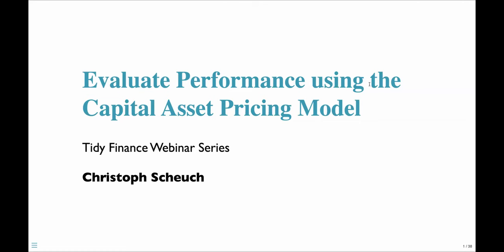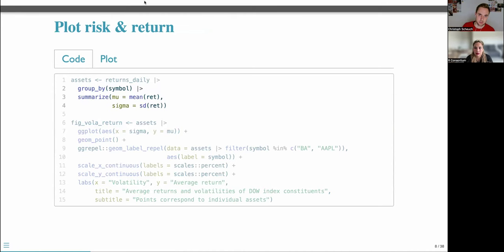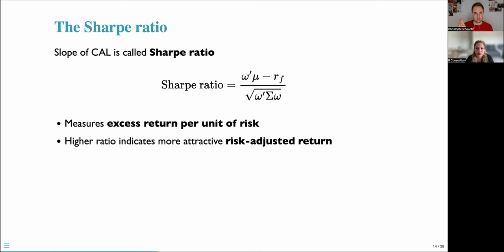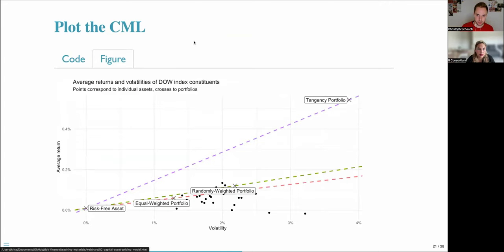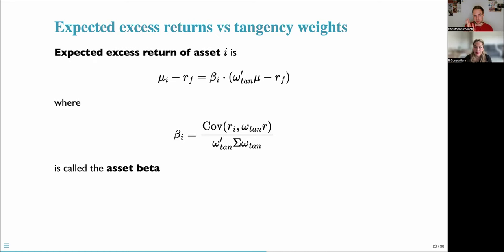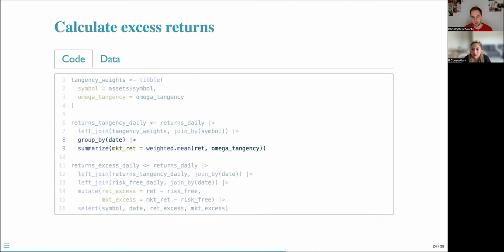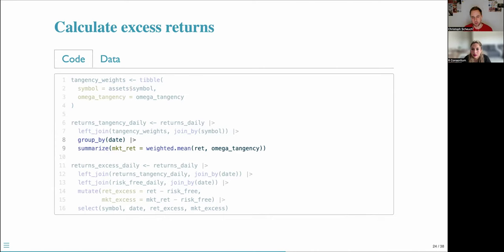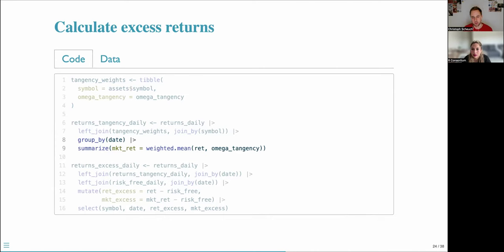Evaluate Performance using the Capital Asset Pricing Model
This webinar covers the Capital Asset Pricing Model (CAPM), starting with its intuitive derivation and its importance in finance. Participants will gain an understanding of Alpha and Beta and their roles in performance assessment. The webinar also includes an overview of popular CAPM extensions. Participants will learn to calculate Alpha and Beta in R with a step-by-step guide, from loading return data to estimating CAPM and interpreting the estimation results.

Main Sections

00:00 Introduction
09:19 Calculate asset returns & volatility
14:04 Calculate risk-free asset & Sharpe ration
21:16 Calculate the tangency portfolio
23:07 Plot the capital market line
28:09 Estimate asset betas
35:48 Evaluate asset performance with the CAPM

More resources